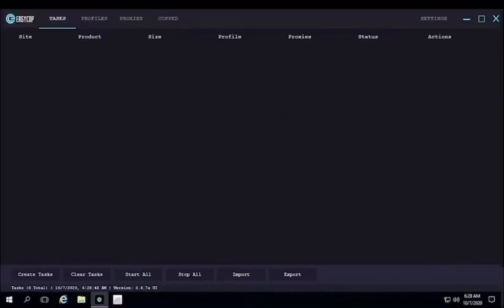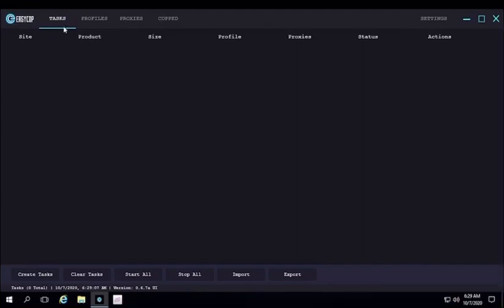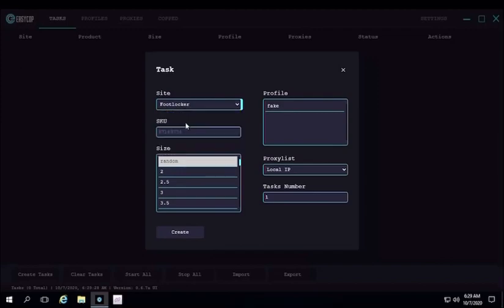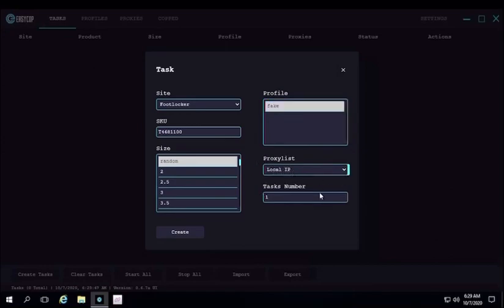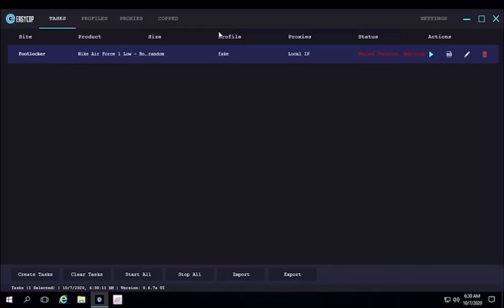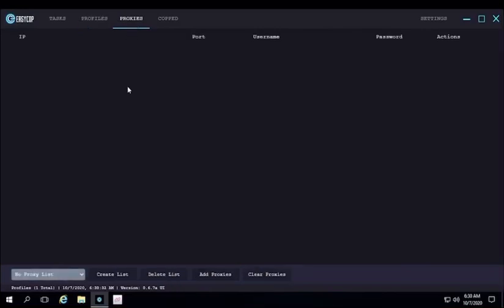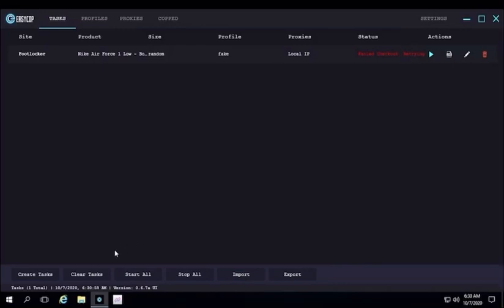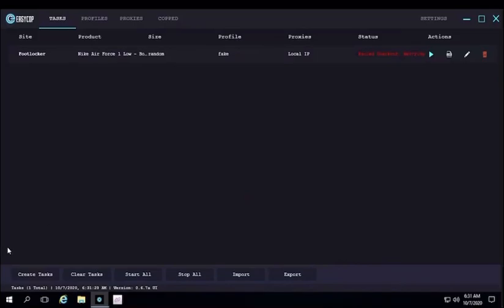Easy Cop Bot Setup Tutorial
In today's video we have an Easy Cop Bot Tutorial
-  Easy Cop Bot
-  ECB Easy Cop Bot Footsite Bot